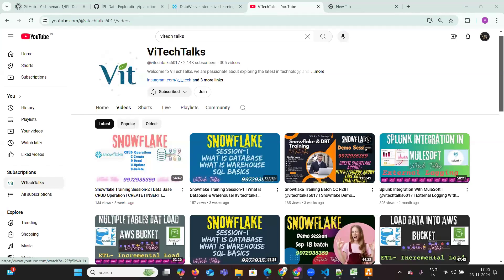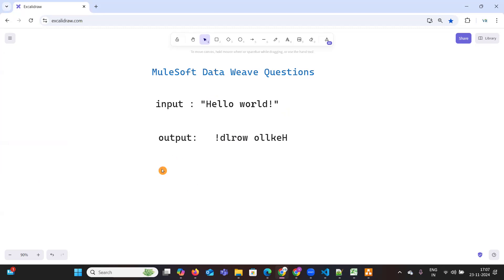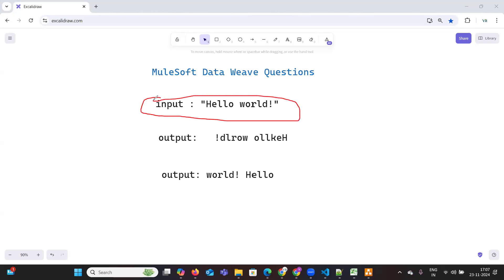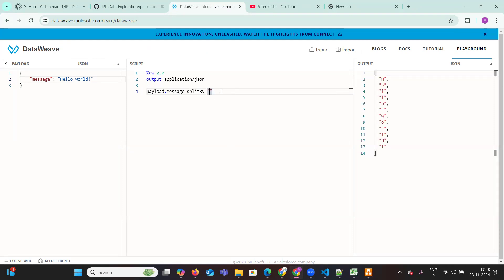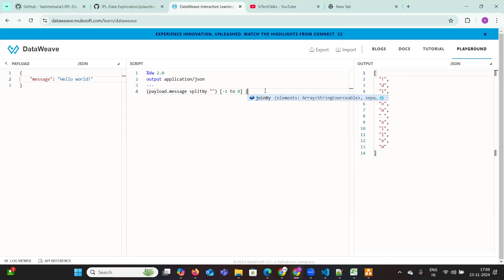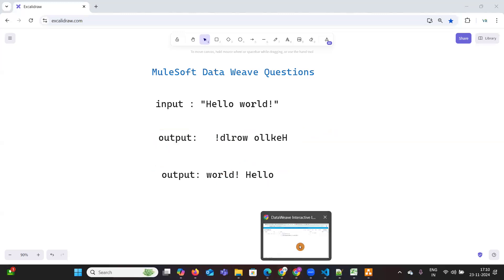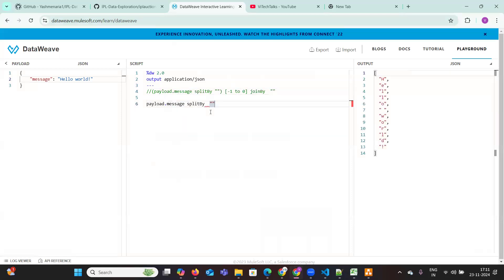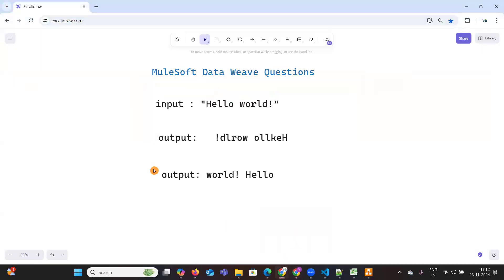Data Weave Interview Questions | Reverse A String | @vitechtalks6017 | Reverse Words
Welcome to ViTech Talks , In this video you can learn how to clear below data weave interview questions.
Data Weave Interview Questions
Reverse a String and Reverse Words
input : "Hello world!"
output: !dlrow ollkeH
output: world! Hello

Please find the below links to download the Required Softwares.

 command to run jenkins-- java -jar jenkins.war --httpPort=9090

dataweaveInterviewQuestions
transform message in mulesoft
mulesoft deployment model
mulesoft maintenance exam
Raml Design
Code optimization
Avoid payload override
Security
Authorization
Authentication
Api Manger
Basic Authentication
Rate Limiting policies
Error Handling
Error handling in mule
azure integration
twilio connect